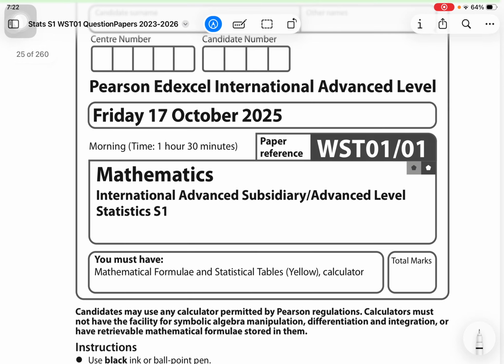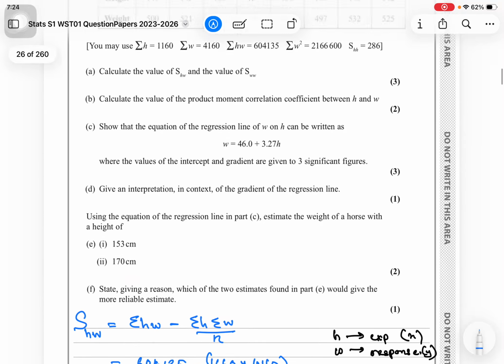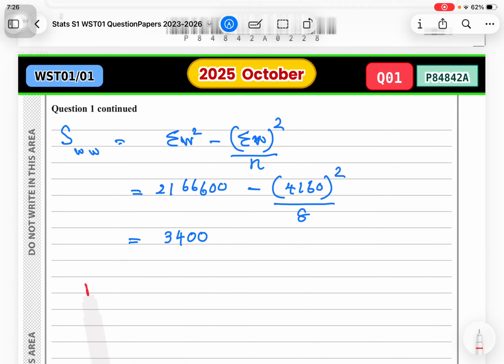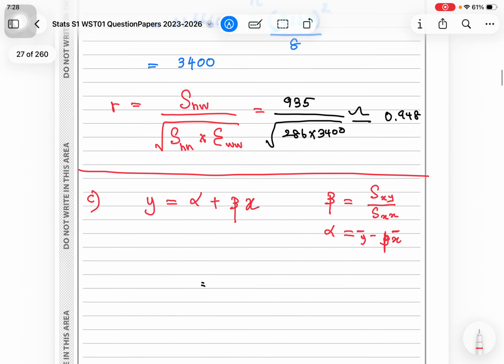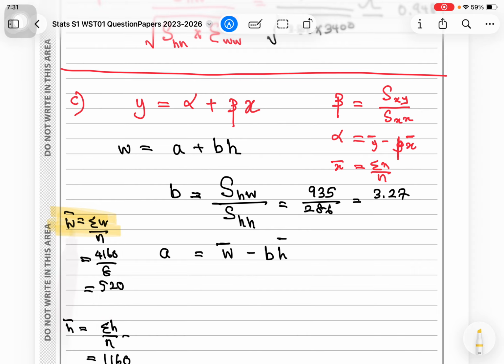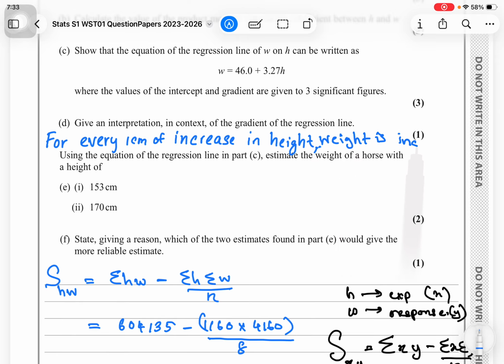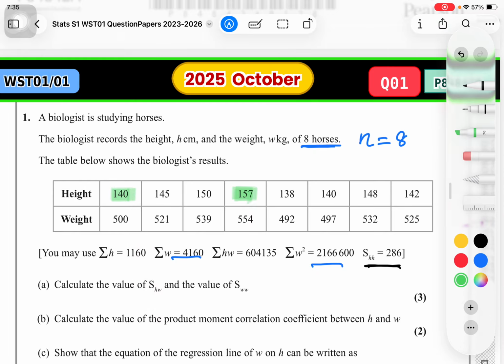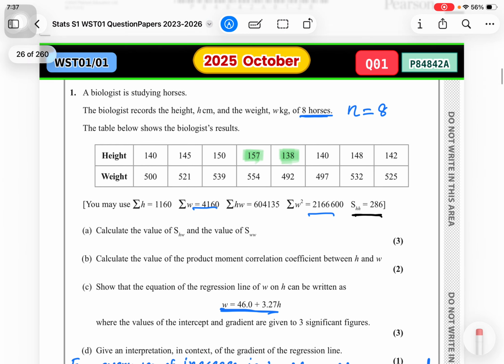S1 2025 OCT Q1 | WST01/01 P84842A | Q1 Explained Step-by-Step | Edexcel Statistics| IAL Math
In this video, I solve Question 1 from the Pearson Edexcel IAL Statistics 1 October 2025 paper WST01/01.

This question covers:

* Product moment correlation coefficient, PMCC
* S_{hw} and S_{ww}
* Regression line of w on h
* Interpreting the gradient
* Estimating weight using the regression line

Final key results:

* S_{hw}=935
* S_{ww}=3400
* r=0.948
* Regression line: w=46.0+3.27h
* Estimate for 153 cm: 546 kg
* Estimate for 170 cm: 602 kg

This is a full step-by-step exam-style solution for Edexcel IAL S1 October 2025 Q1, useful for students preparing for WST01 Statistics 1 past papers.